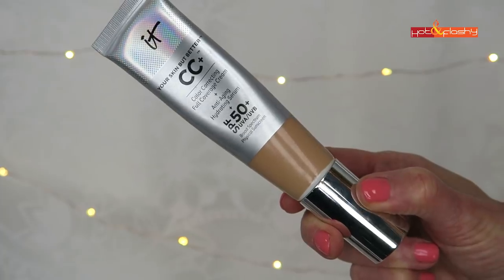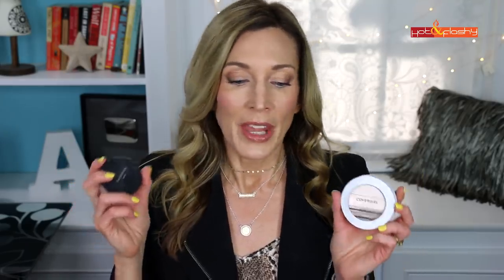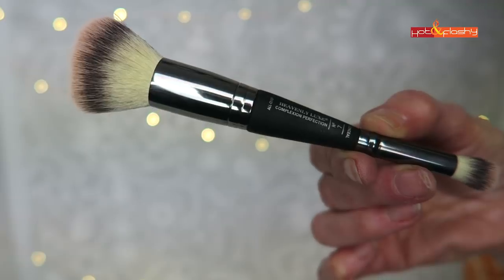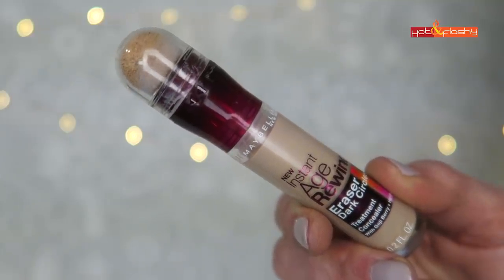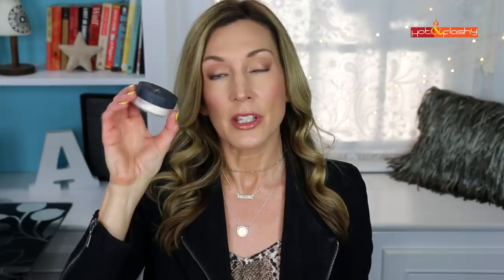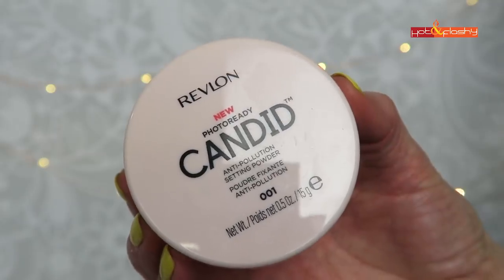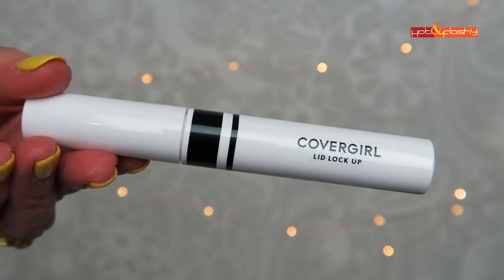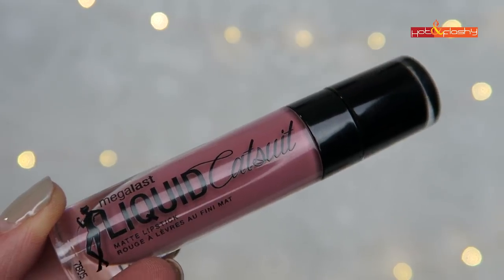Makeup 101 | Mature Beginner Starter Makeup Kit!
L’Oreal Magic BB Cream in “Light” (Ulta)

It Cosmetics Your Skin But Better CC+ Cream in Medium (Ulta), (Sephora)

CoverGirl Vitalist Healthy Powder in Classic Ivory (Ulta)

Bare Minerals Matte Mineral Powder Foundation in “Medium Beige” (Nordstrom), (Ulta)

Maybelline Age Rewind Dark Circle Eraser in Light or Medium (Ulta), (Amazon)

IT Cosmetics Bye Bye Pores HD Powder (Ulta), (Amazon)

Revlon PhotoReady Candid Anti-Pollution Setting Powder (Ulta), (Amazon)

Flower Beauty Blush Bomb in Pinched (Ulta)

Milani Powder Blush in Coral Cove (Amazon)

Buxom Wanderlust Primer-Infused Blush in Mykonos (Sephora), (Ulta)

NARS Blush/Bronzer Travel Size Duo in “Orgasm/Laguna” (Nordstrom)

Marc Jacobs Highliner Gel Eye Crayon in (Iron)y (Sephora)

Physicians Formula Shimmer Strips Custom Eyeliner Trio (Amazon)

Flower Beauty Vinyl-Eyes Glossy Gel Eyeliner in Bronzed Out (Ulta)

Sephora 12 Hr. Contour Eyeliner Pencil

NYX Jumbo Eye Pencil in Yogurt (Ulta)

Lancome Ombre Hypnose Stylo in 25 Platine (Nordstrom), (Ulta)

Physician’s Formula Eyeshadow Quad in Canyon Classics (Ulta), (Amazon)

Smashbox Photo Edit Eyeshadow Trio (Ulta), (Amazon)

CoverGirl Lid Lock Up Eyeshadow Primer (Ulta), (Amazon)

BH Cosmetics Crystal Quartz Brush Set (Ulta)

L’Oreal Unlimited Length & Lift Mascara in Blackish Brown (Ulta), (Amazon)

Buxom Full On Lip Cream in “Dolly” “Pink Champagne” “Hot Toddy” (Ulta), (Amazon)

Wet n Wild Liquid Catsuit High Shine Lipstick (Walgreens), (Amazon)

Bobbi Brown Crushed Liquid Lipstick in “Juicy Date” (Sephora), (Nordstrom)

Today’s Makeup:

Sephora 12 Hr. Contour Eyeliner Pencil in “Lavender Fields”